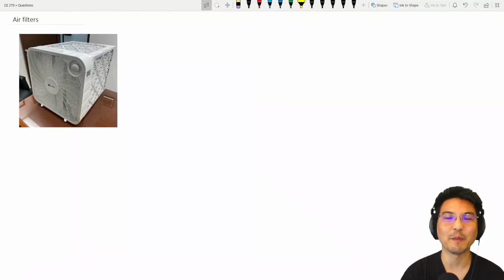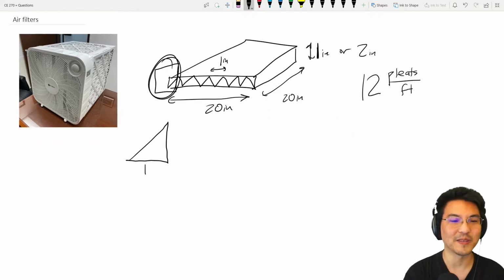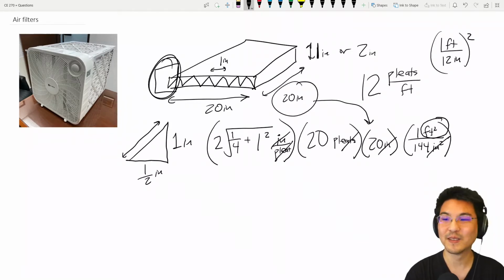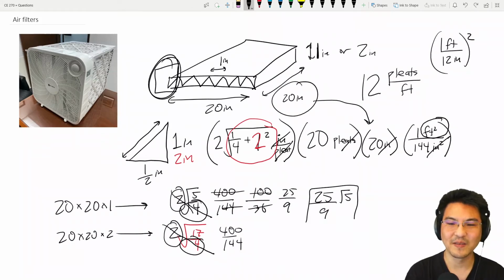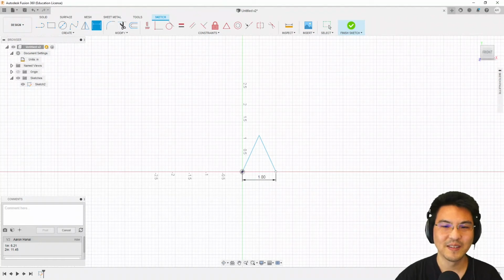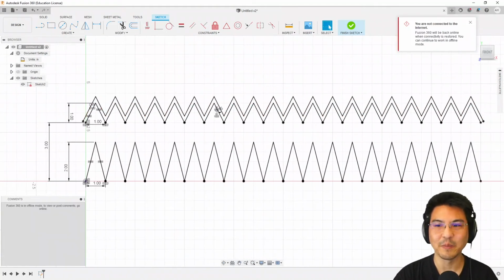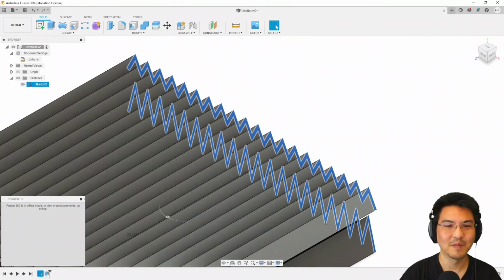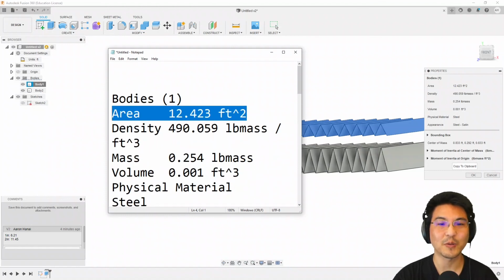How to Compute the Area of an Air Filter for a Corsi/Rosenthal Box: Math vs CAD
First 5 minutes: how to use math to solve for the area of a pleated air filter
Last 5 minutes: how to CAD a 3D model of an air filter, so a computer can solve for the area

CAD Software used in this video:
Free student versions are available, to be verified and renewed on an annual basis.